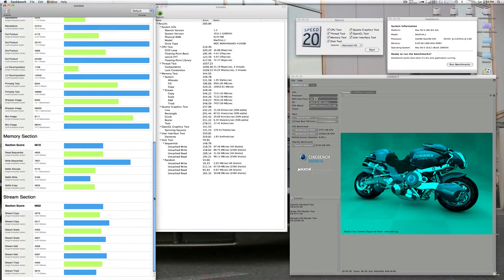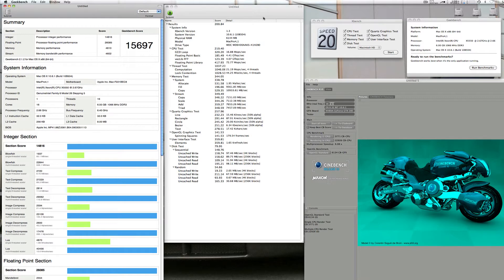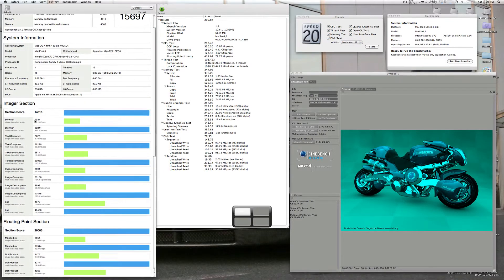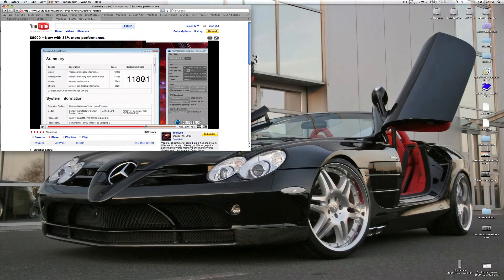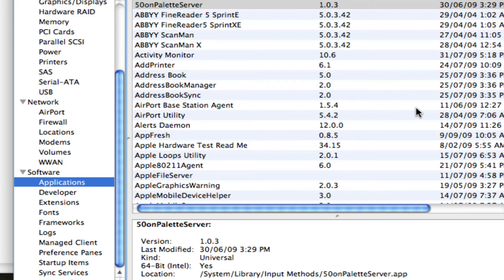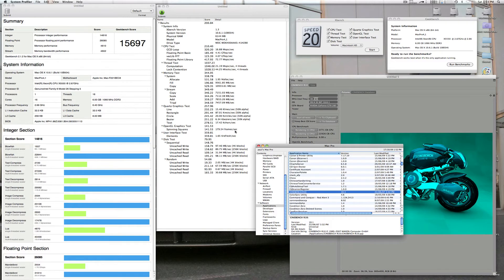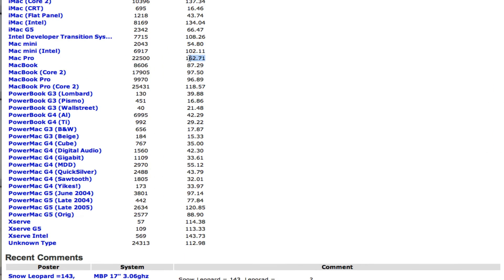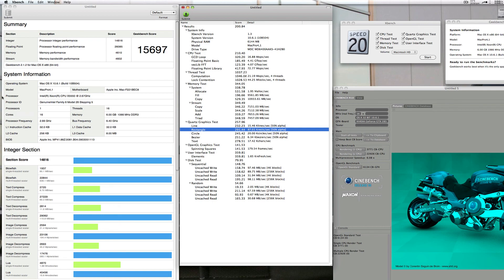Response to Zoulkyud - BenchMarking Challenge - Mac pro VS i7 PC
This is just a response to Zoul showing benchmark scores in
-Geekbench 64 bit
-Xbench
-Cinebench

Clearly you can see in regards to 8 core Mac pros Vs i7 PCs
The Mac pro Wins... if you thought benchmarks where useful.
The Real tests will be coming up.